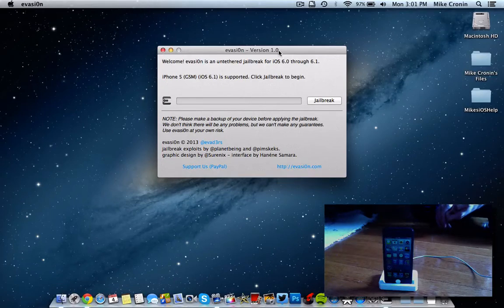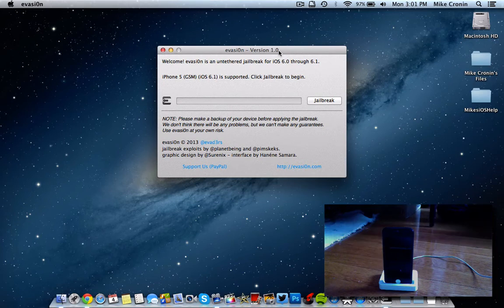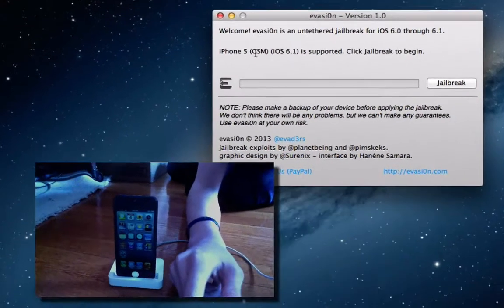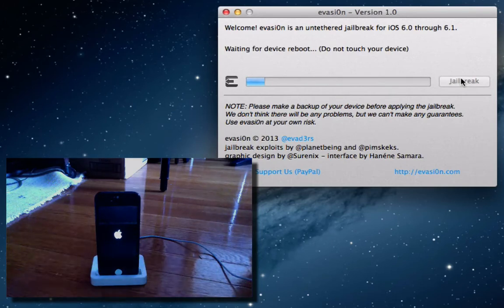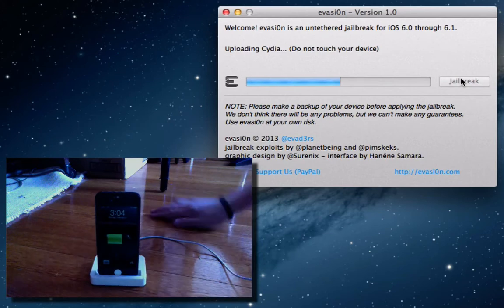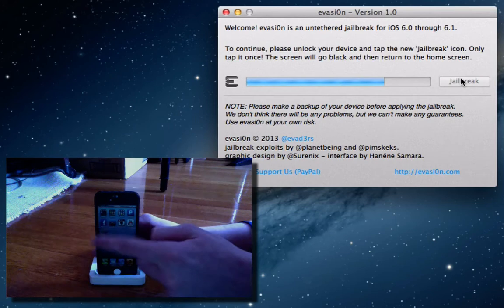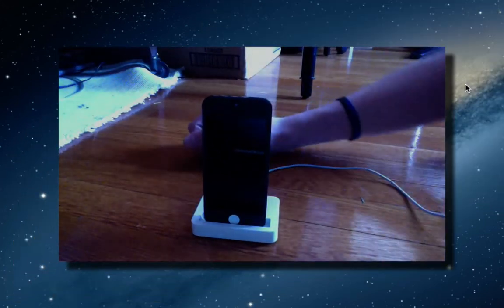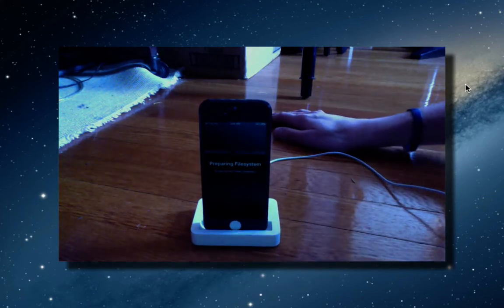How To: Jailbreak iOS 6.0 - 6.1 with evasi0n (iPhone 5, iPad mini, iPod touch 5G and MORE!)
In this video, I show you how to jailbreak your iDevice (untethered) running iOS 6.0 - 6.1 using a new tool from evad3rs called "evasi0n."

This jailbreak will work with:

-iPhone 5
-iPhone 4S
-iPhone 4
-iPhone 3GS

-iPad 4
-iPad 3
-iPad 2
-iPad mini

This jailbreak will work on iOS Versions:

-iOS 6.0
-iOS 6.0.1
-iOS 6.0.2
-iOS 6.1